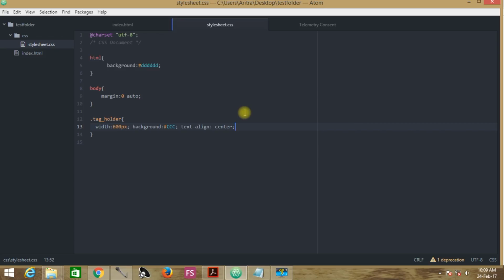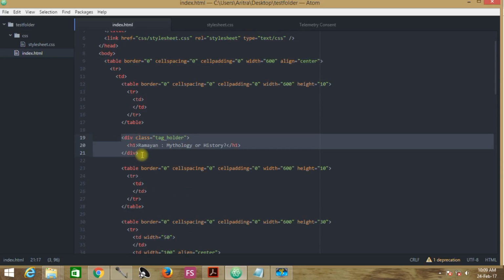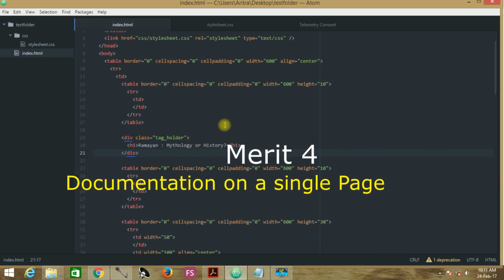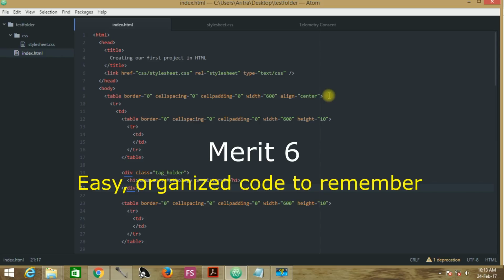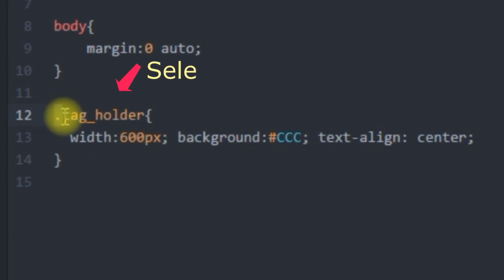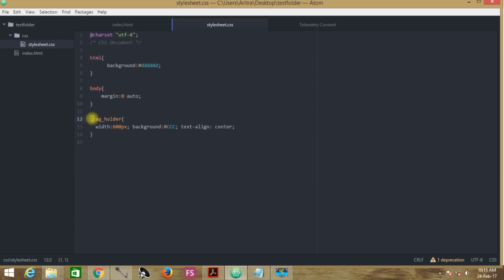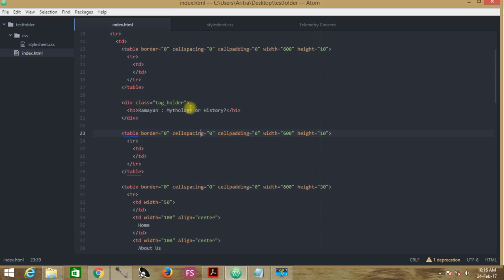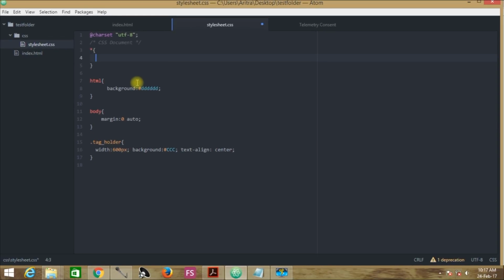Learning HTML and CSS Tutorial for Beginners - Reviewing External CSS Prior to Margin Padding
HTML and CSS Tutorial for Beginners | The best guide to learn HTML and CSS.This tutorial will teach you CSS from basic to advanced.You will learn to code on HTML and CSS in order to create and style your first web page from scratch.
Basic HTML and CSS Tutorial for Beginners||Knowing selectors, properties and values||External CSS Revision prior to learn Margin and Padding|| By Learning Simplified

In this tutorial you will learn following things:
1) Revision on Concept of External CSS
2) Concept on Default, Universal and created selectors
3) Advantages of External CSS - Summery.
4) Moving on to next part of this tutorial - concept of margin and padding

Music Courtesy :
Arka Ghosh, 'The sole Guitarist'
Copyright @Learning Simplified